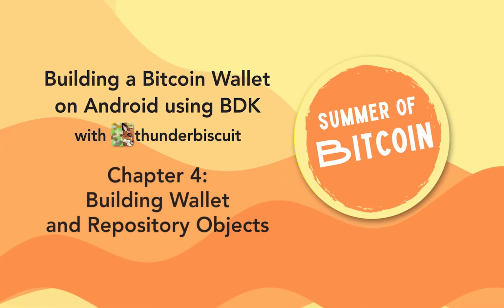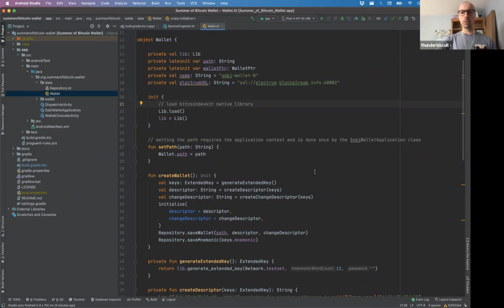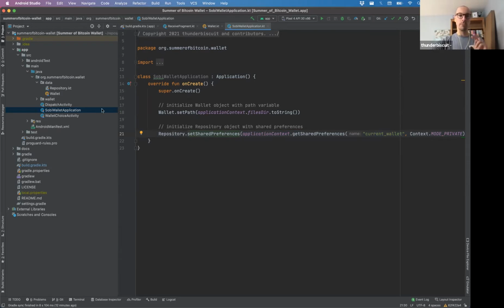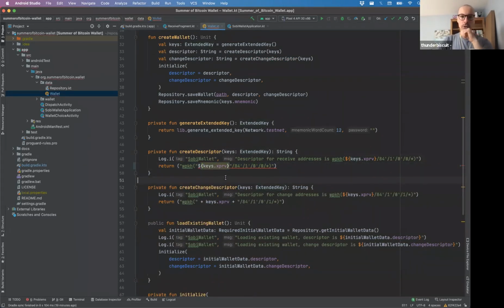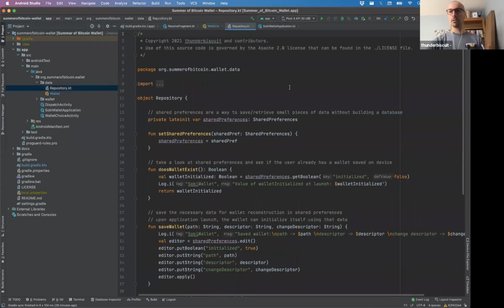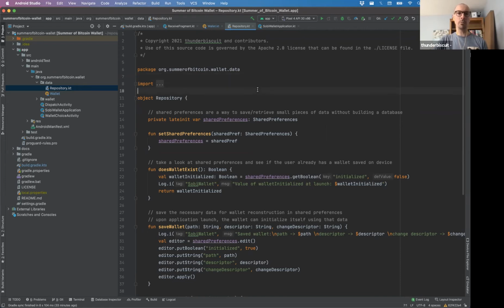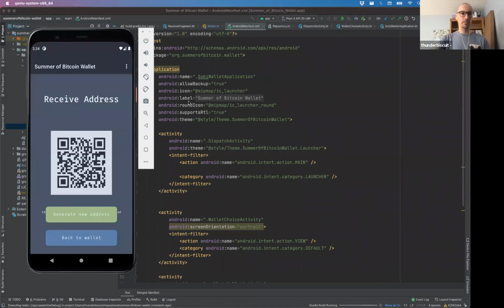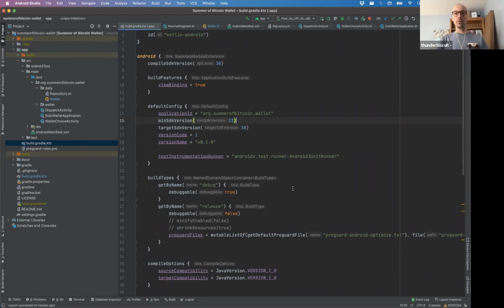Bitcoin on Android: Chapter 4 - Building Wallet and Repository objects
Building a Bitcoin Wallet on Android using BDK with thunderbiscuit

Chapter 4 - Building Wallet and Repository objects